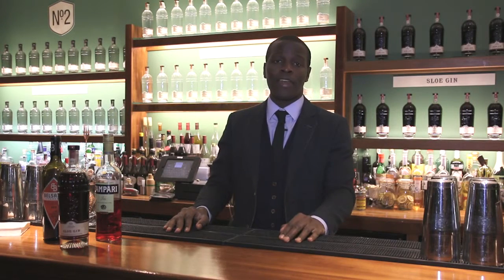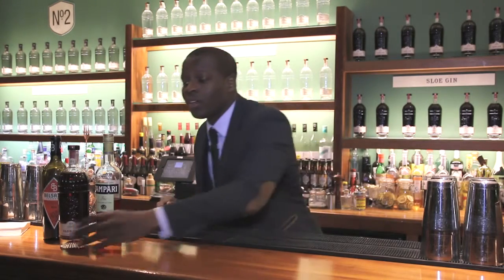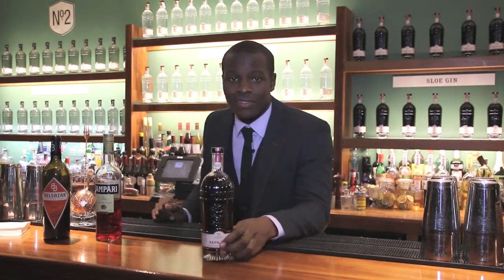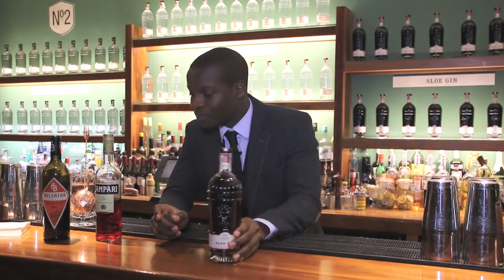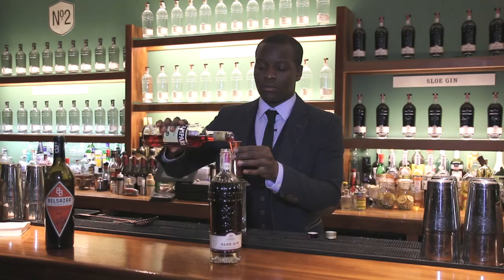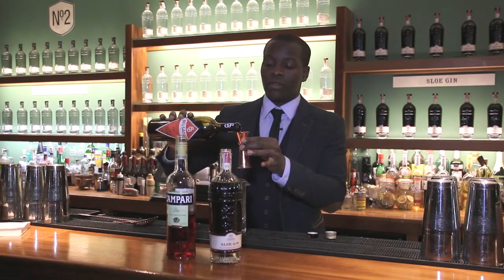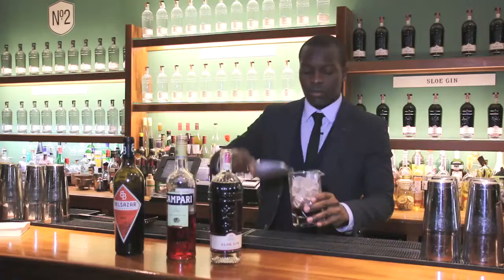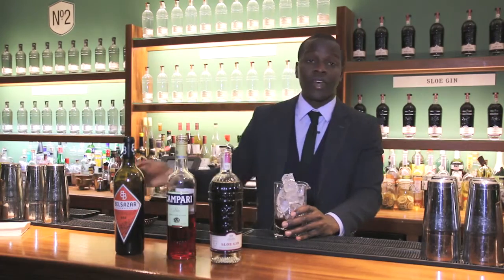GinPunch.com introduces Alfie making a Negroni cocktail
Put together by Alfie at the City of London Distillery, their version of the Negroni is quite spectacular. Using their own City of London Sloe Gin as the base, this Negroni is definitely one for the British palette.